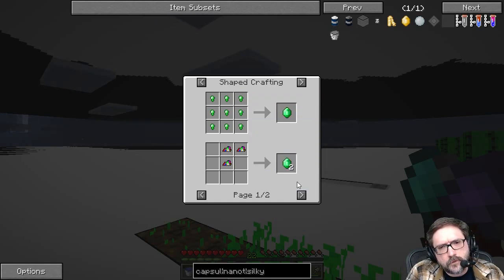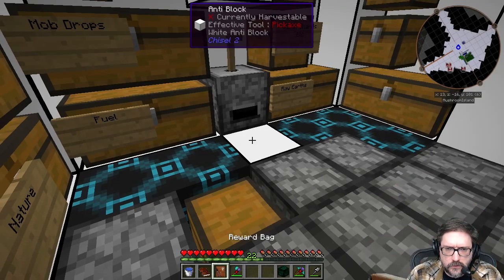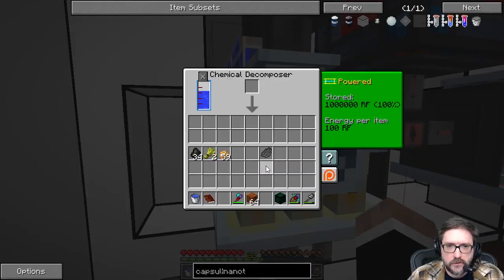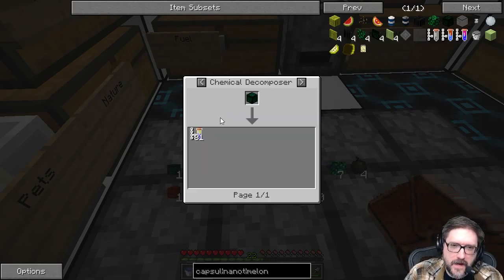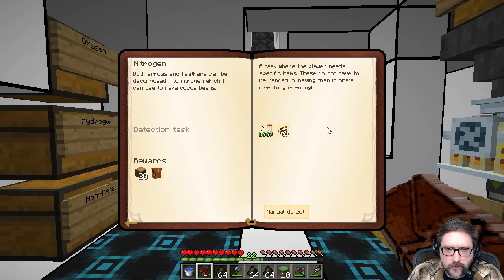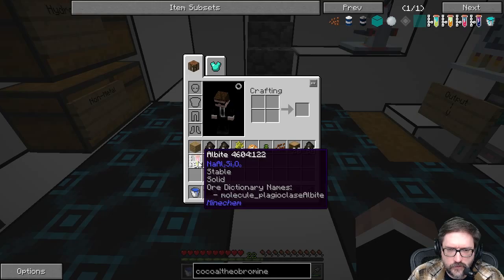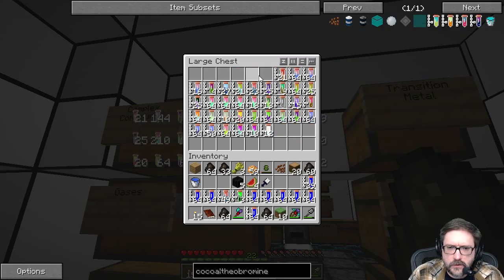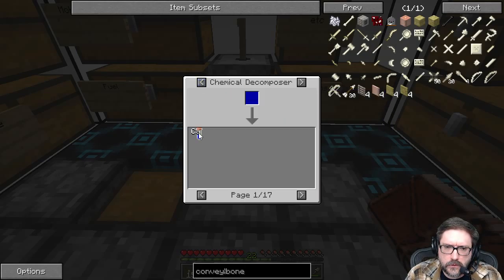intelic76 plays Minecraft - Anti-Material Energy Ep. 14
intelic76 plays Minecraft - Anti-Material Energy [HQM]

Episode 14